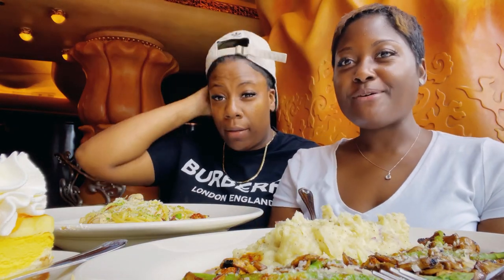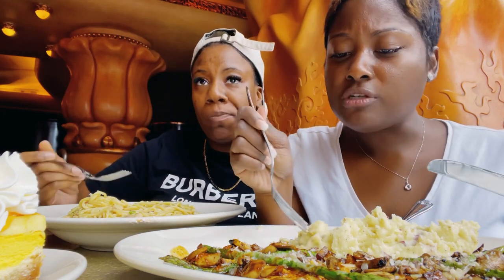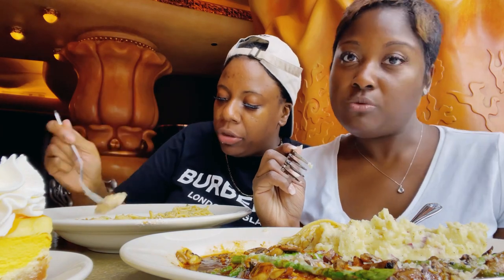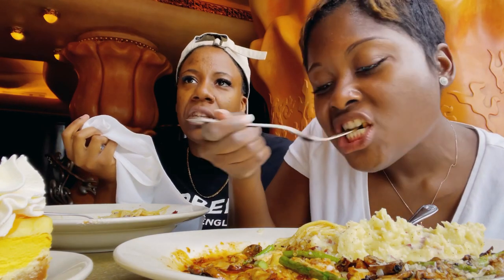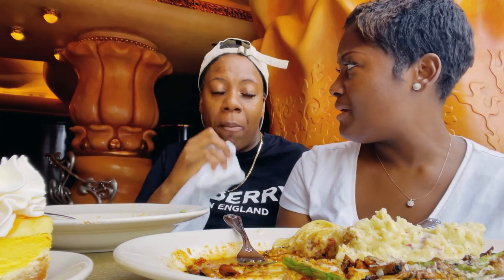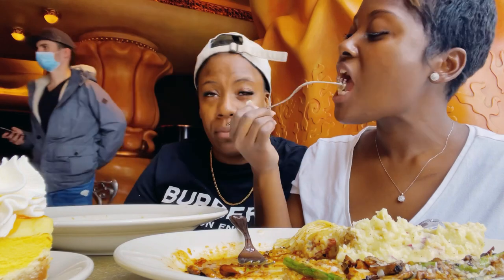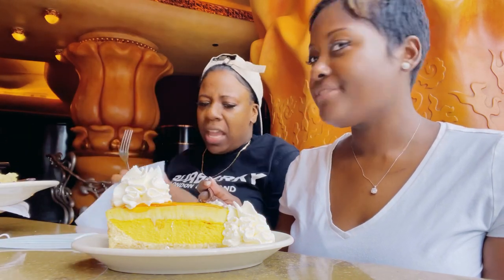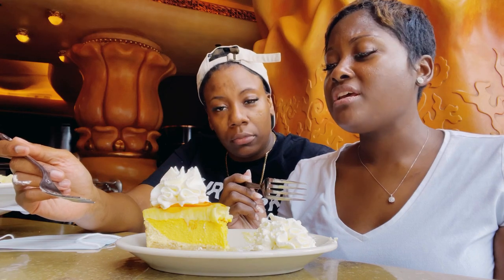Our Review | The Cheesecake Factory | Chicago | Tekashi 69 Gossip | Was It Worth It?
Watch us eat, gossip and review The Cheesecake Factory.

Venil’s Plate: Chicken Madeira

Chanel’s Plate: Pasta Carbonara

Dessert: Key lime Mango Cheesecake

Drinks: Water